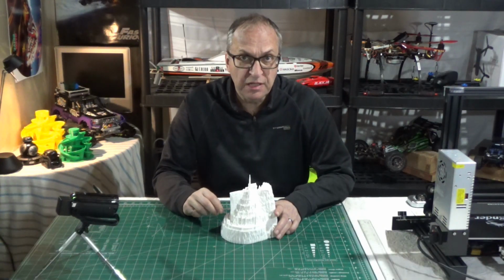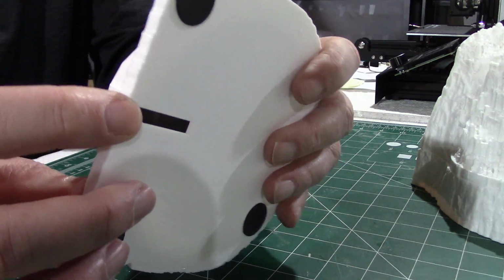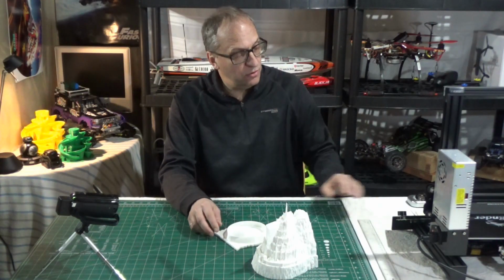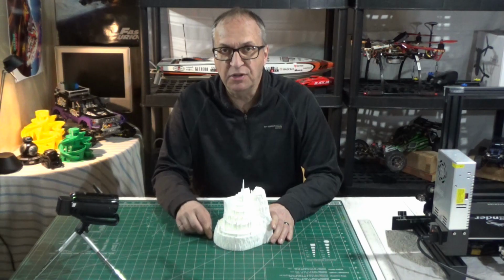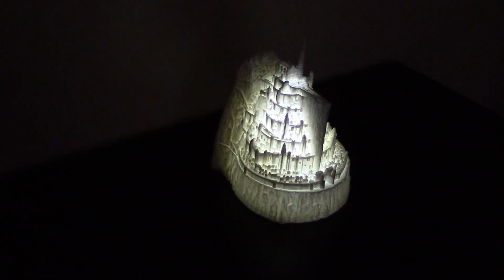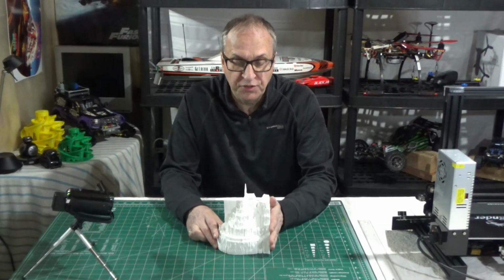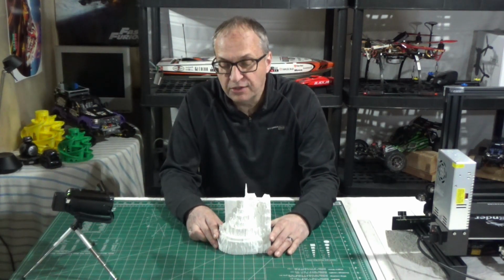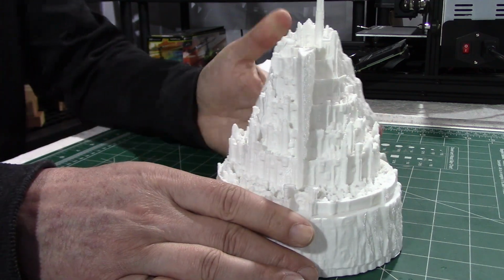Creality Ender 3 | LOTR Minas Tirith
I always look for some interesting and fun items to print.  This time I found Minas Tirith from the Lord of the Rings.  I enjoyed the movies very much and I was excited when I found this nice version of the Minas Tirith fortress on thingiverse.com.  I hope you will like it.

Link to good deals on the Ender 3 printer at Gearbest;

Don't miss my other videos on 3D printing.  Remember that LIKES are very much appreciated if you enjoyed this video.  Thank you for visiting my channel.